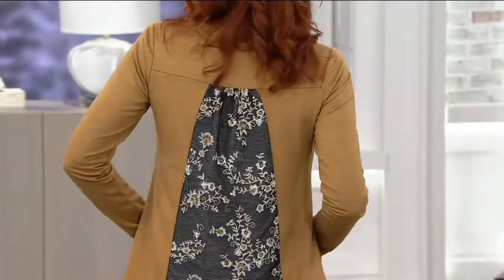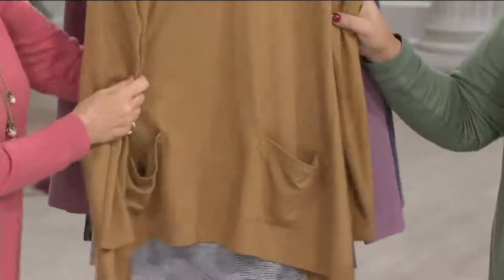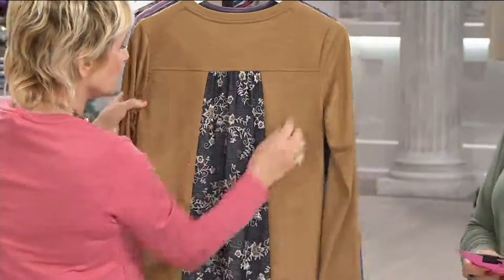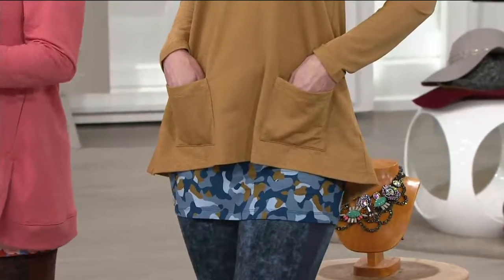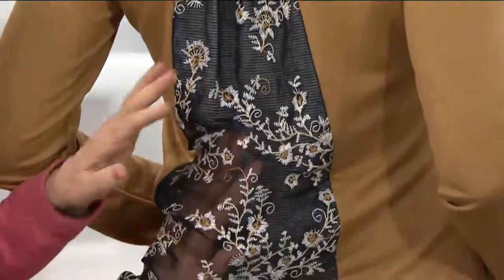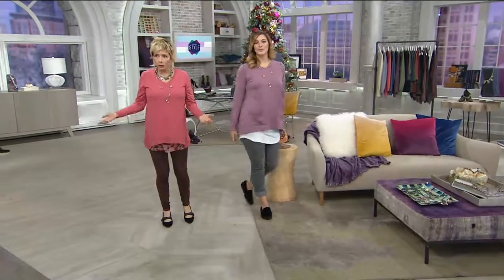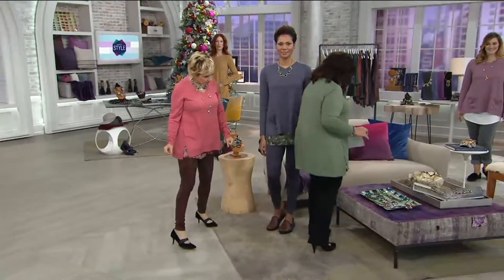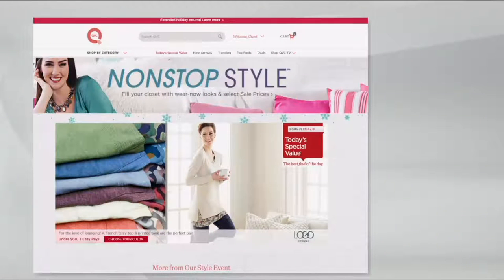LOGO Lounge by Lori Goldstein French Terry Top with Embroidery on QVC